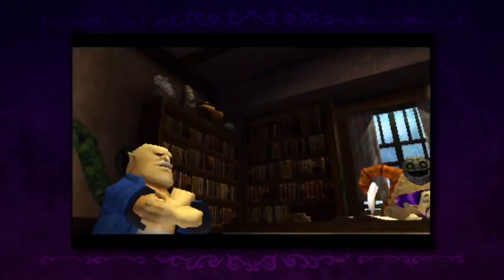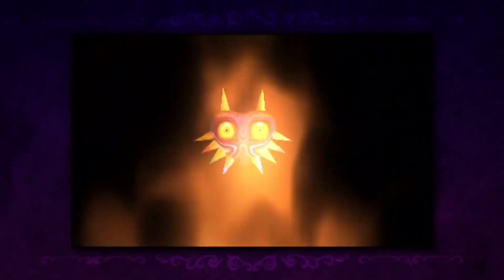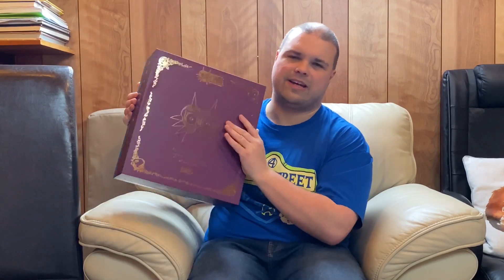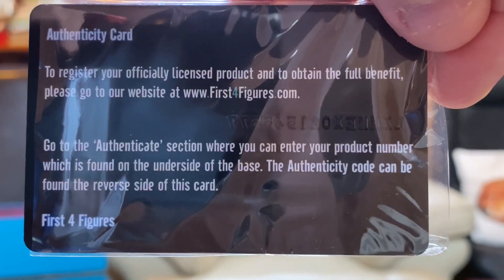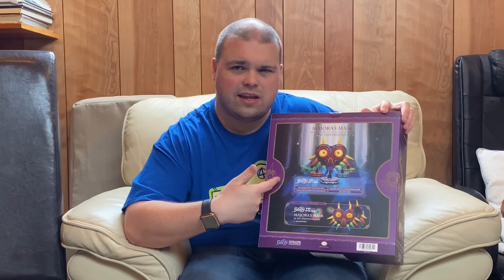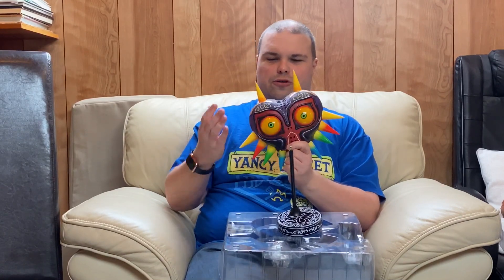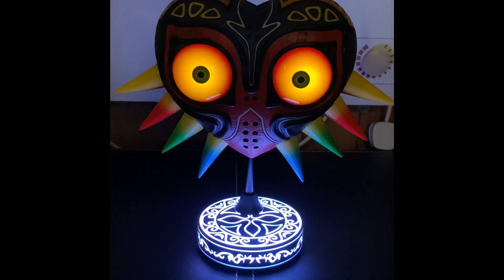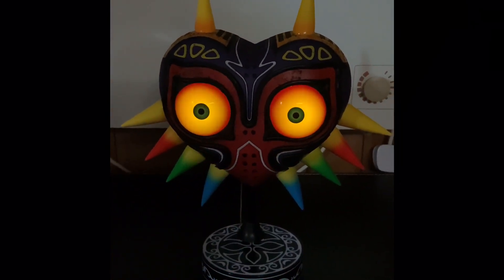First 4 Figures - Majoras Mask 12” PVC Statue - The Legend Of Zelda: Majoras Mask (Mar 2021)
BeevDawg for the third time receives his 12” PVC statue from First 4 Figures of Zelda from the recent video game The Legend Of Zelda Majoras Mask. Take a look in to the care First 4 Figures put in to their work and packaging making this unboxing very special indeed.

First 4 Figures is proud to introduce their latest PVC collectible, The Legend of Zelda™: Majora's Mask – Majora's Mask PVC statue.

Similar to the best-selling life-size resin replica, this PVC version also features the same textured details and vibrant colors the mask is known for. Moreover, due to its smaller scale, we are now able to make this piece wall mountable via a slot at the back.

Like the resin, the Exclusive Edition also has two LED modes for the eyes: static and pulsing. What sets this PVC apart, however, is the ability to switch between these two modes through motion sensor! And, speaking of LED, the limited numbered logo base for the Exclusive Edition also has two LED modes: static, which emits white light, and animated, which cycles through five different colors (white, red, yellow, blue, and green).

With the Exclusive Edition, you also receive First 4 Figures' beautifully designed signature Premium Deluxe Box. Should you wish to keep the statue in pristine condition, the Premium Deluxe Box perfectly complements its contents and serves as a display.